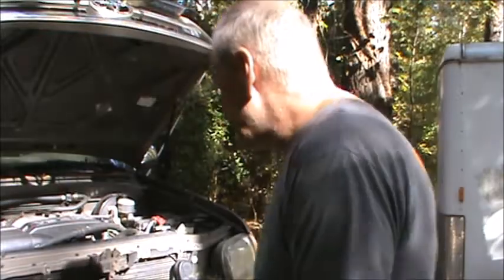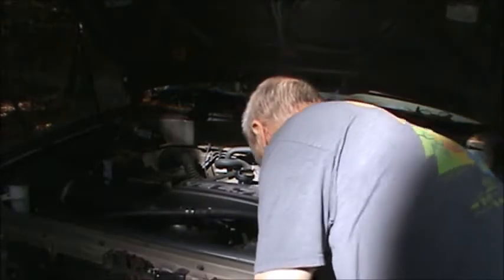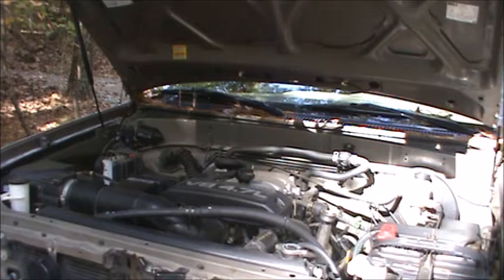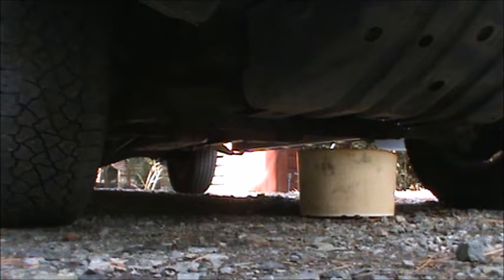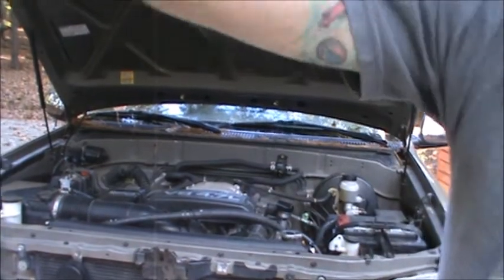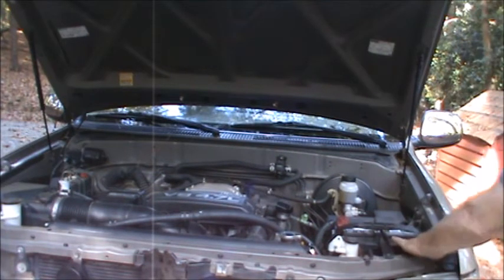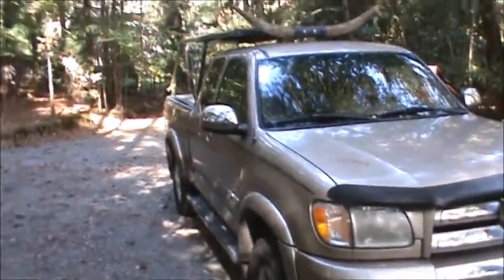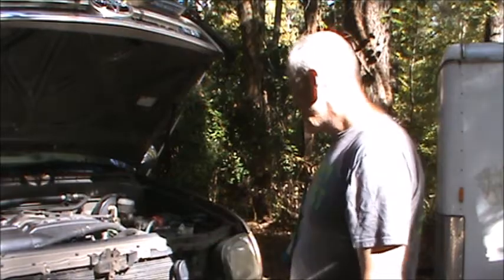Porkdogx Video, Change Oil 2020